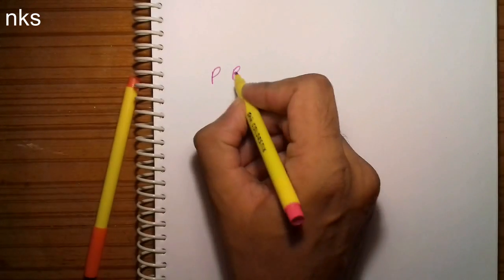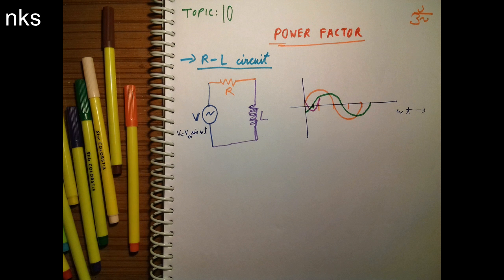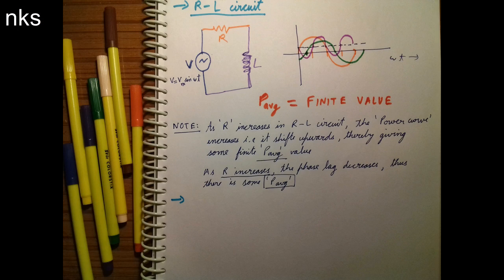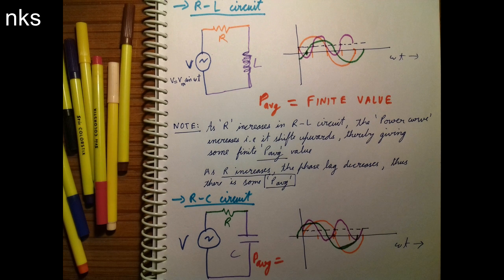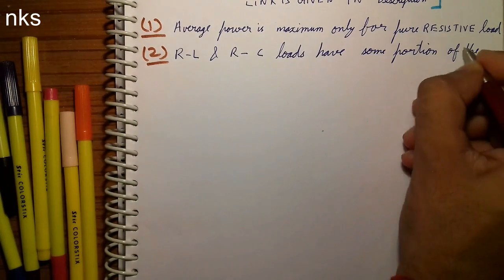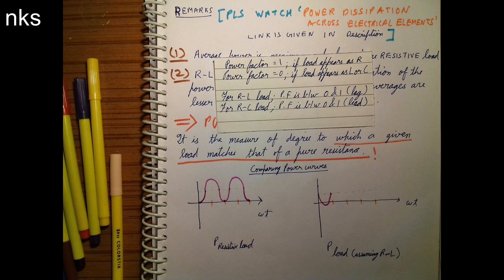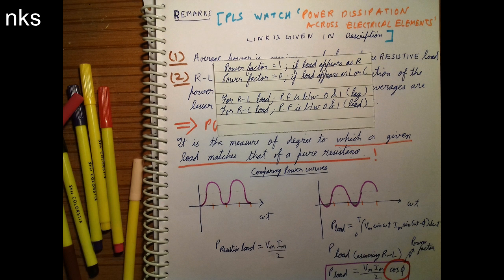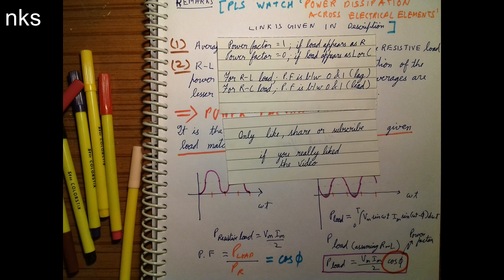Power Factor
This 6 minute video will never let you forget the concept of power factor.

Ask your doubts here and get them solved within 24 hours.